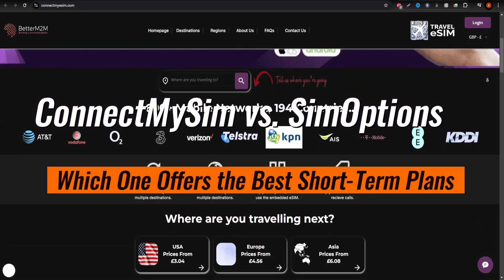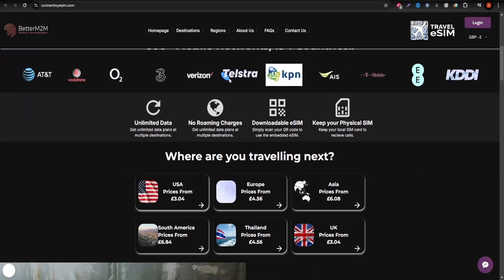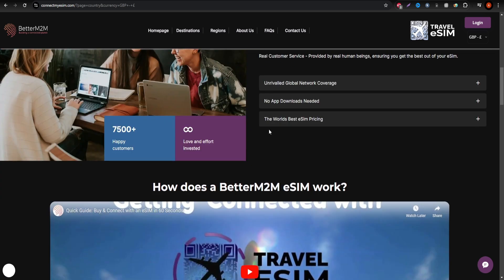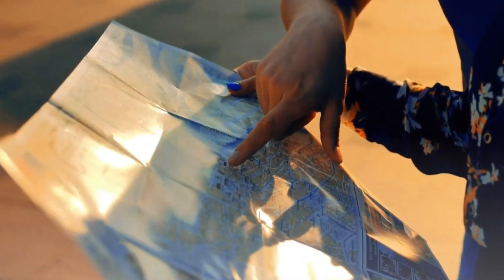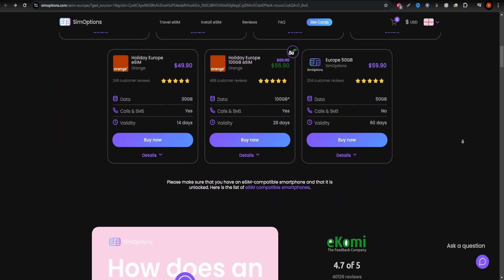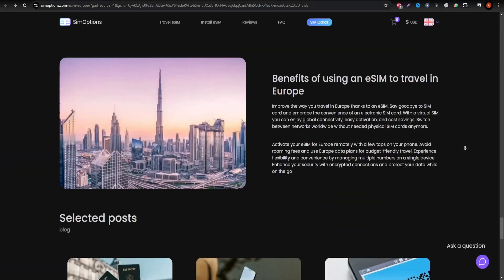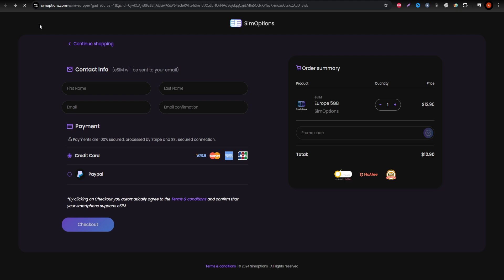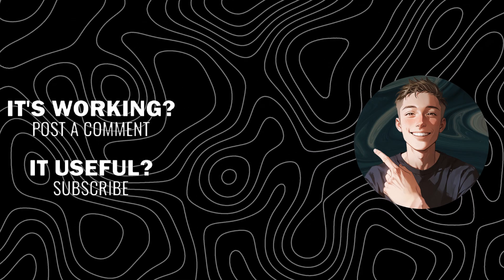ConnectMySim vs SimOptions Which One Offers the Best Short Term Plans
ConnectMySim and SimOptions are two popular services for getting short-term eSIM plans, especially useful for travelers who need data on the go. But which one is better for your needs? In this video, we’ll break down the pros and cons of each, covering plan options, pricing, and overall service quality. If you’re looking for a reliable solution with unlimited data packages, Yesim offers some great options.

https//yesim.tp.st/i5jHSiMc Unlimited data packages